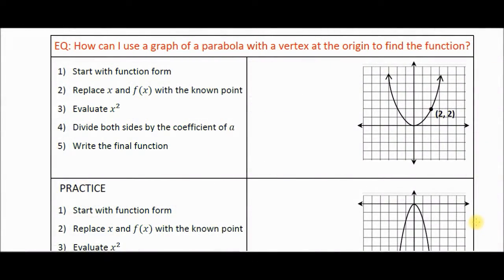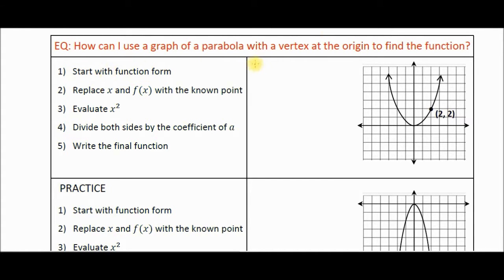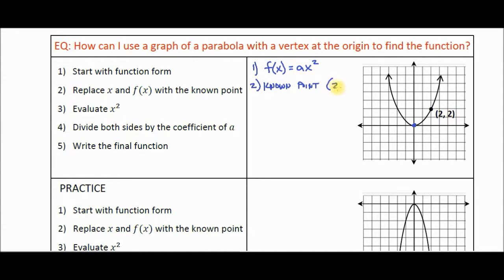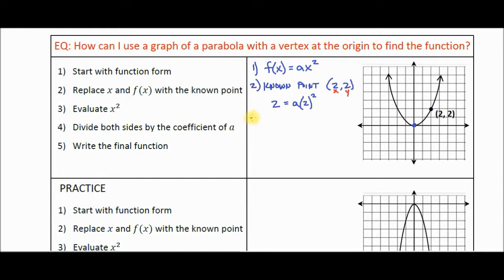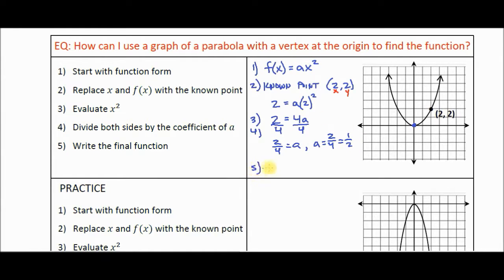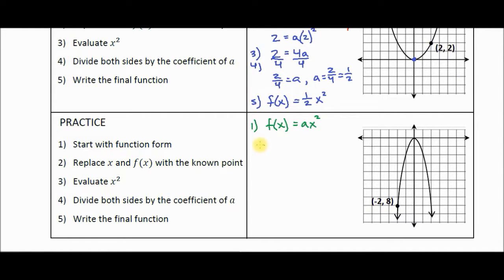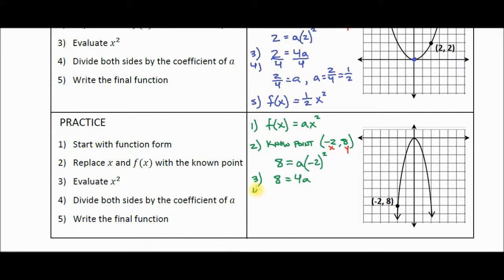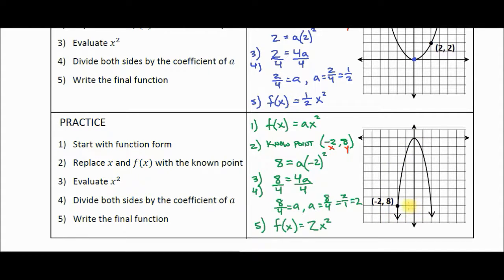IM2 Unit3 e Function from a Graph at Origin